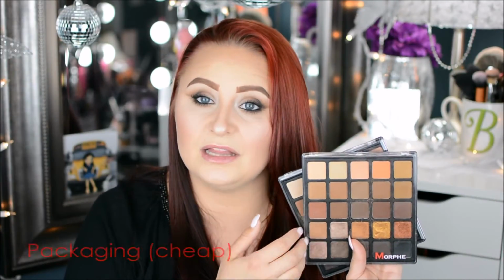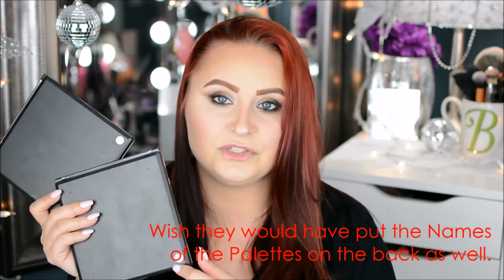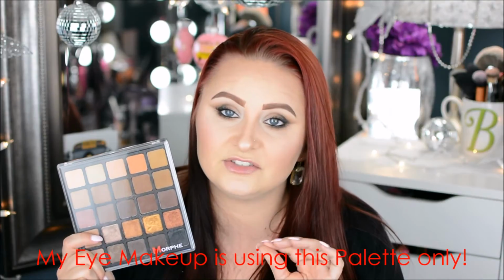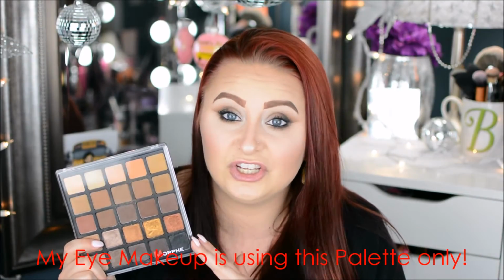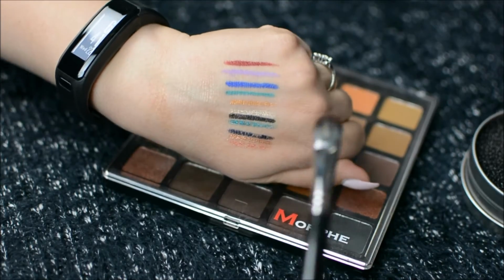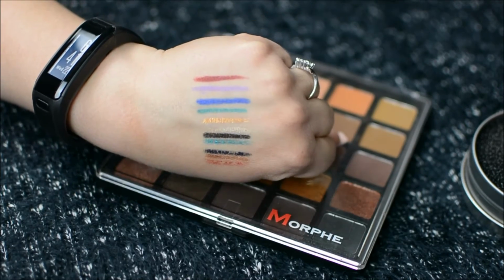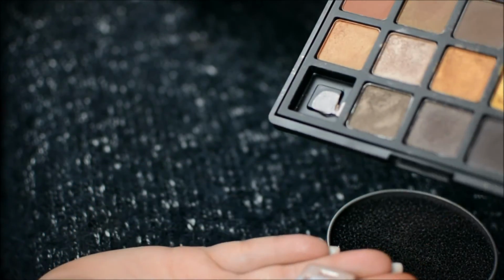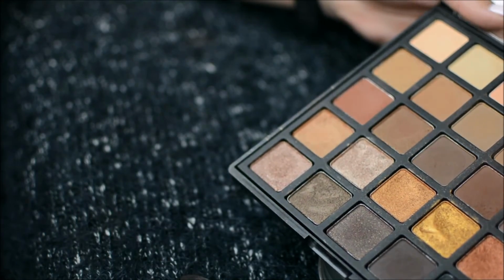Morphe Limited Edition | Copper Spice & Bronzed Mocha | Honest Review | Swatches | Worth It?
♥♥♥ Hey Everyone!!!♥♥♥ I know there are so many other reviews already up on these palettes, I'm a little late to the game with this one, but I like to make sure I give products a good use before I can give my thoughts.
This is just a review (my personal opinion) of the Morphe 25a Copper Spice and the 25b Bronzed Mocha Palettes.
I ordered the Copper Spice when it was first released back in December, and I ordered the Bronzed Mocha in February when they did the "relaunch".
I don't want anyone to get upset with my review, this is just my personal thoughts and feelings after using these both for a few months now.

Send Mail:
Brittany Smith